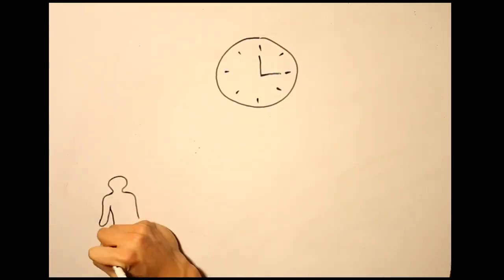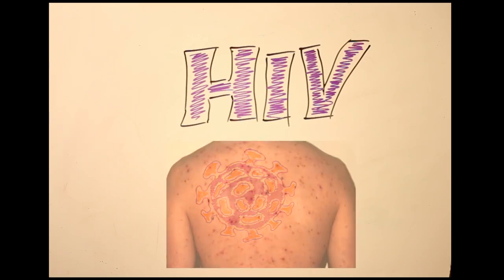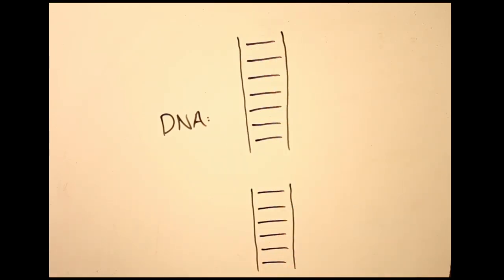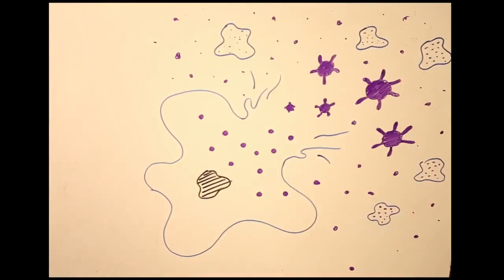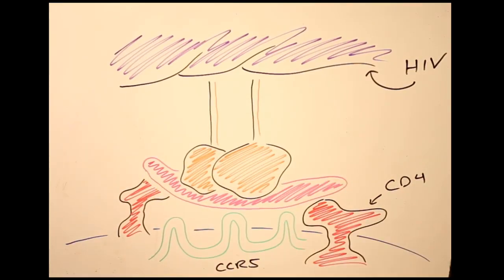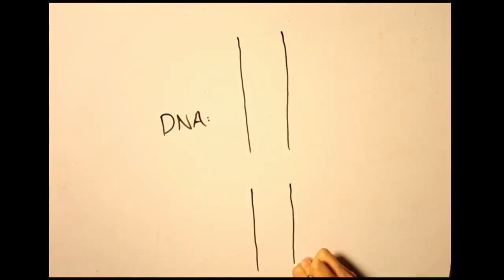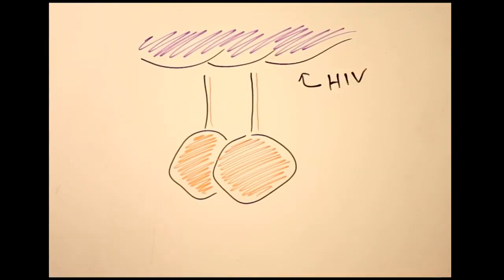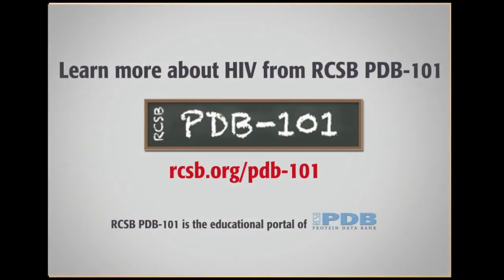Battling HIV The Search For A Cure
Winner of the the First Place 2015 RCSB PDB Video Challenge for High School Students "Detecting & Combating HIV in 3D". Also selected as the winner of the Service to the Community Award by the AIDS Education Training Center (AETC) National Resource Center.

By Calvin Qian, Matthew Brown, Charles Morse, and Justin Halim of Academy of Allied Health and Science, Neptune City, NJ (Team Advisor: Richard Tempsick)